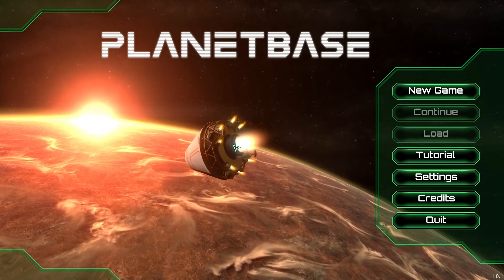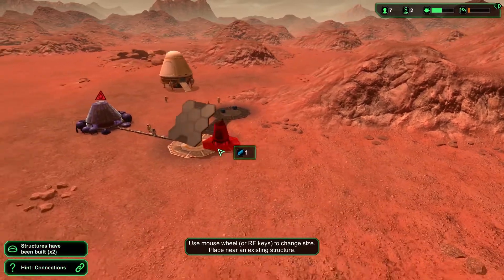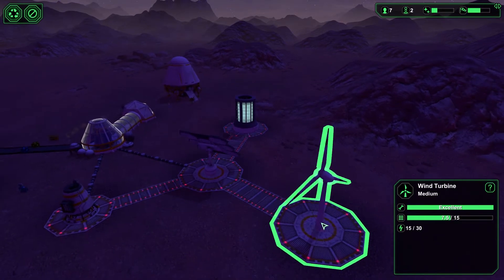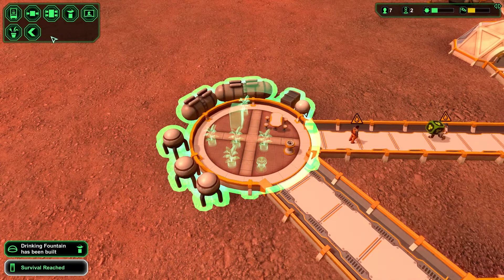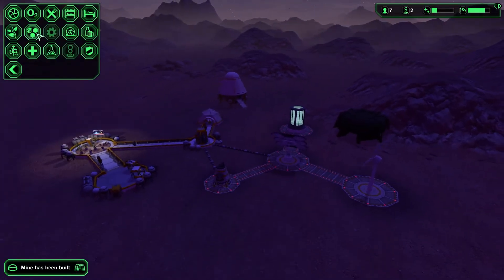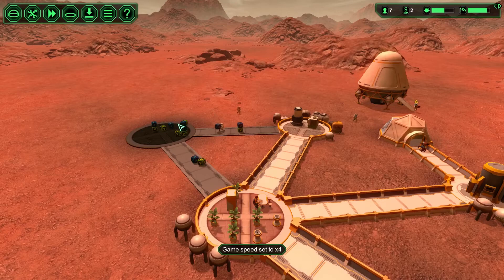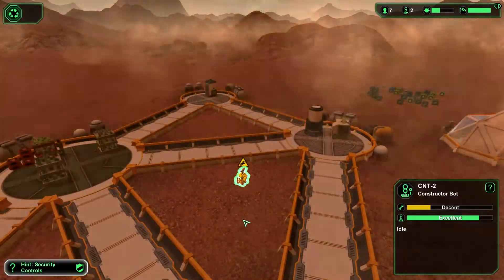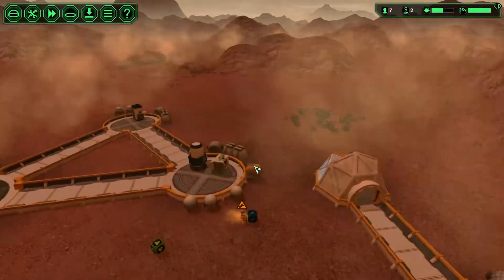Let's Play Planetbase | Dawn of a Colony | Part 1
Are you familiar with Rimworld? Planetbase is a 3D version of Rimworld. Much like Rimworld you have to run an offworld colony. You need to make sure your colonists have food, water, power and supplies to do stuff with. Of course you also need to make sure that your base expands over time. If you do well enough, more colonists will join.

If you liked this video, it would be awesome if you could press the like button, thanks in advance!